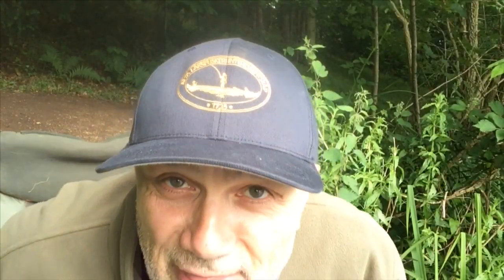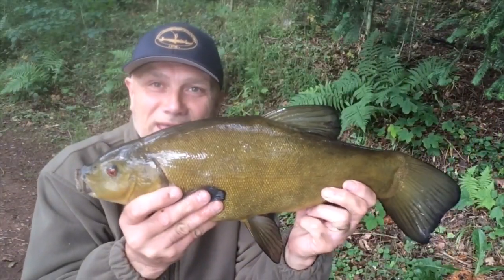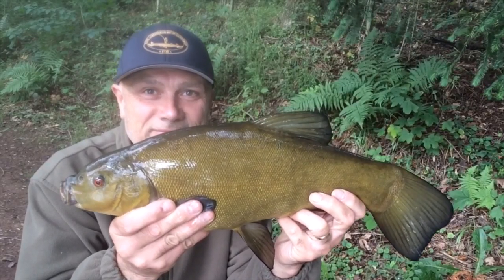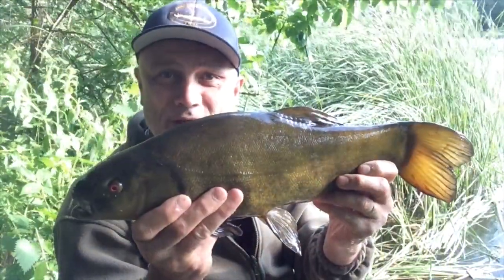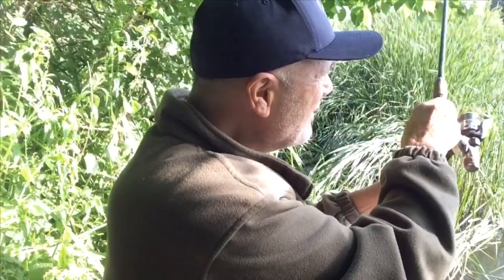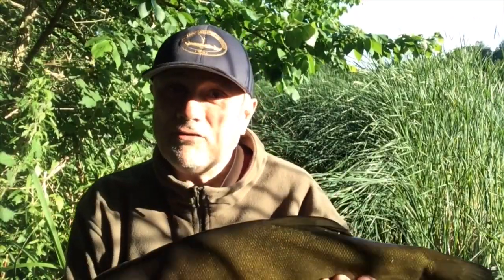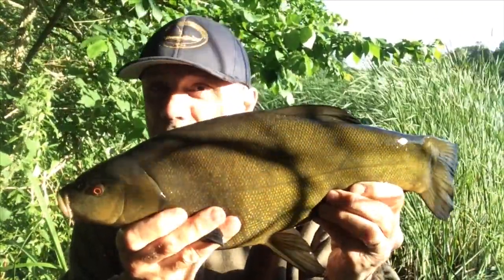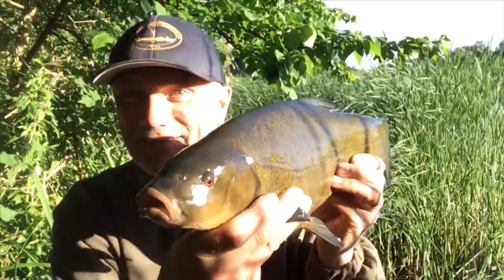Tench fishing on a Shropshire estate lake